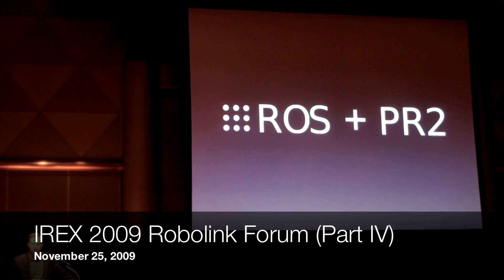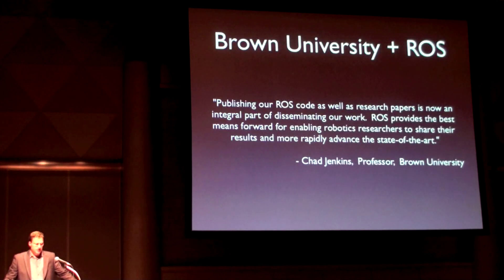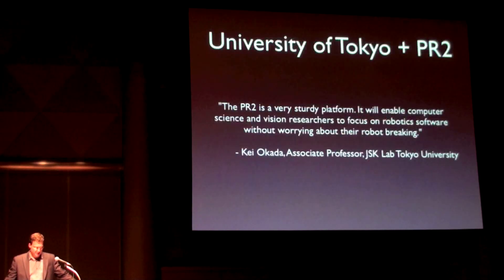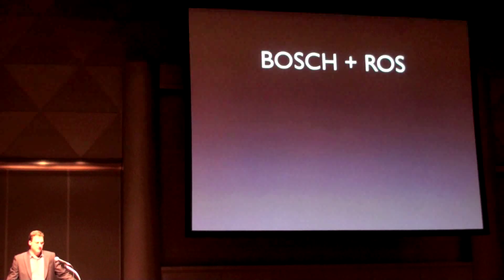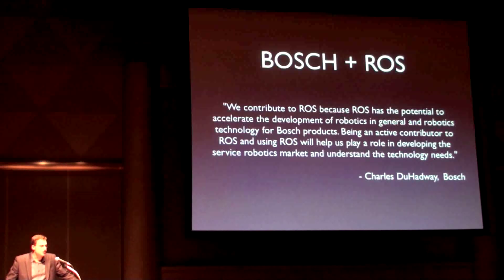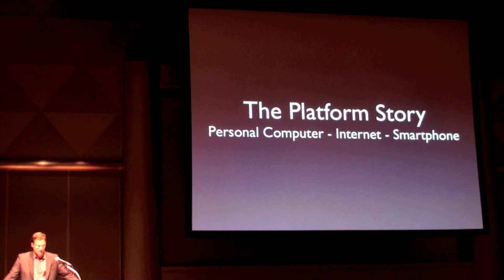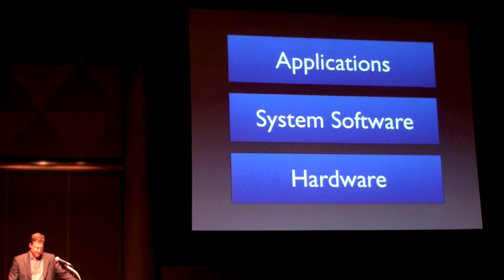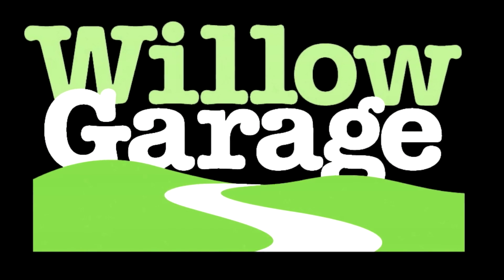2009 IREX: A Platform for Personal Robotics (Part 4)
Steve Cousins' and Keenan Wyrobek's presentation to the Robolink 2009 Forum at IREX.